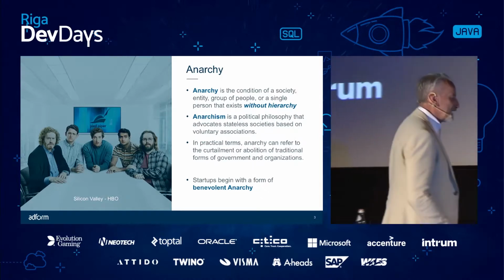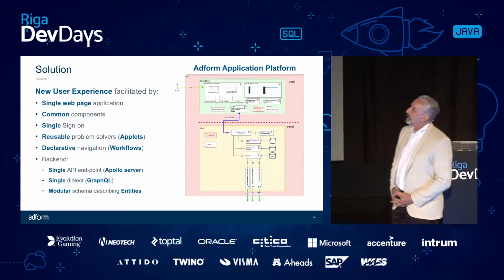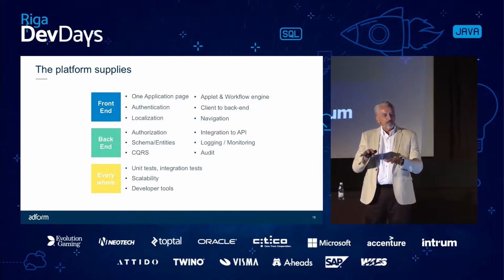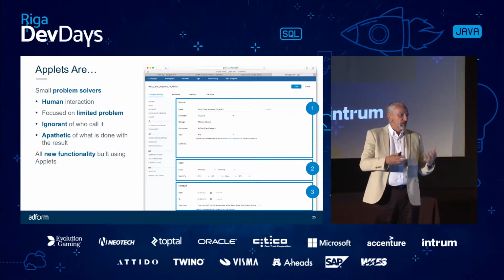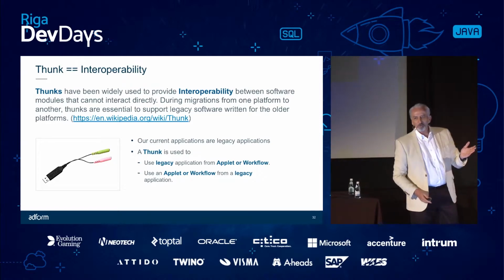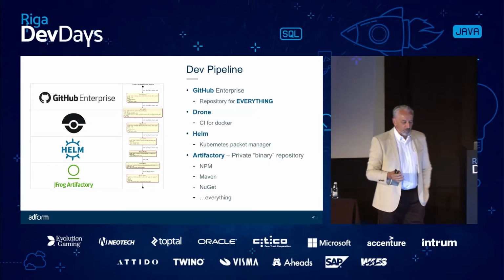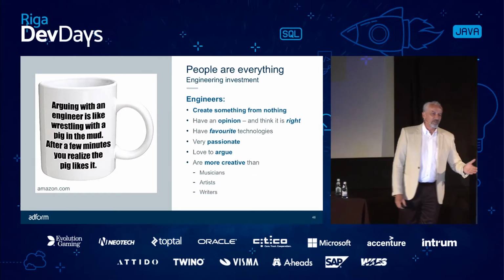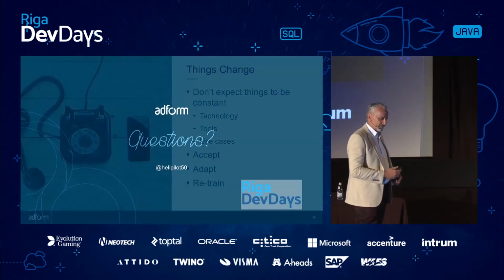Peter Milne - Moving from Anarchy to Usability and Sustainability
This talk covers the architecture and challenges of moving user-facing applications from startup mode to enterprise mode.

The problem of 88 different applications that use every JS framework, 600+ API endpoints, multiple JavaScript dialects, with an unproductive UX or UI components.

We will cover architecture to facilitate the migration of disparate applications to a large scale Single Page web application and the environment that supports it. Also, we will discuss the challenges of introducing new technologies, like React, GraphQL and Node.js, to an entrenched development organisation with strong opinions (smile).